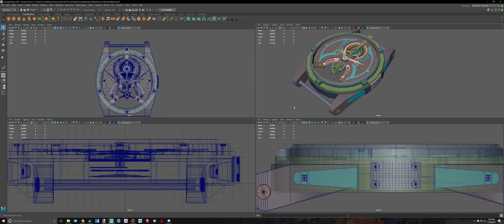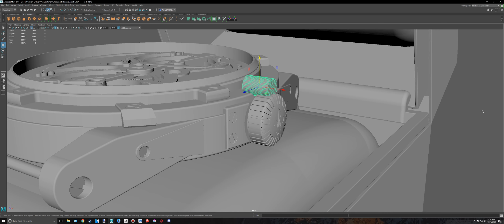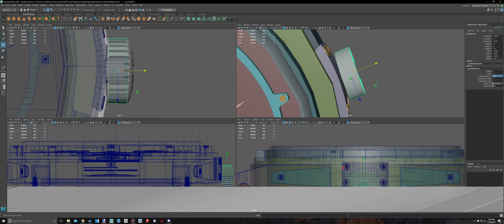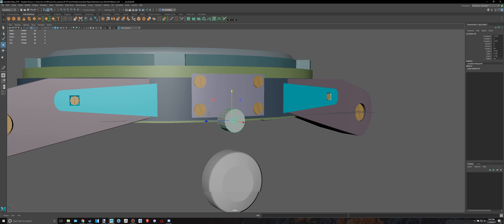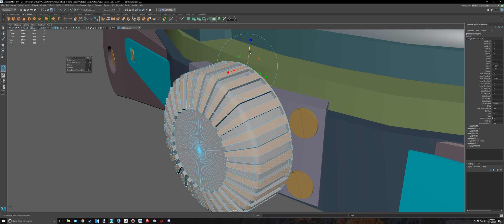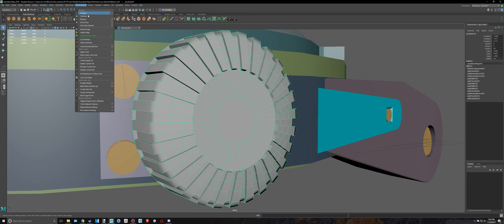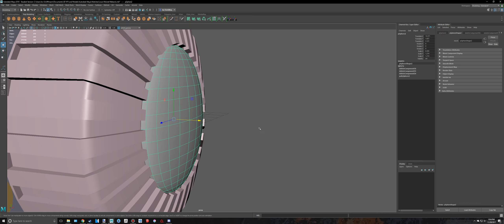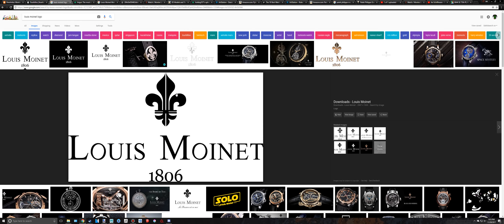Maya 2018 Louis Moinet Meteoris 3D Tutorial (PART 61)